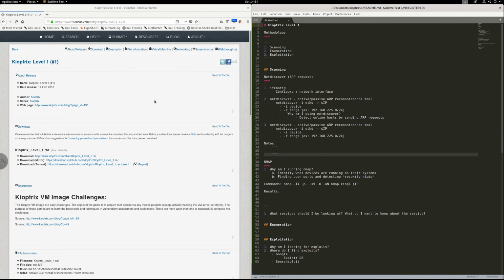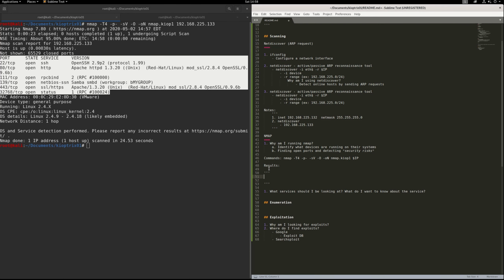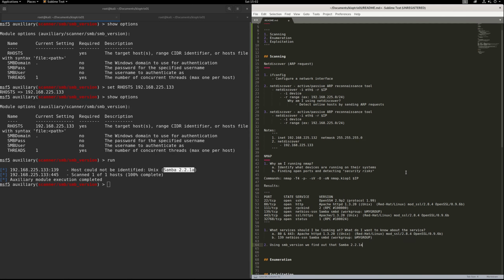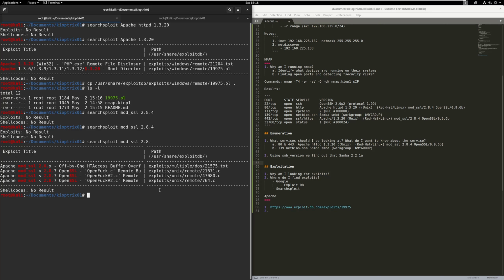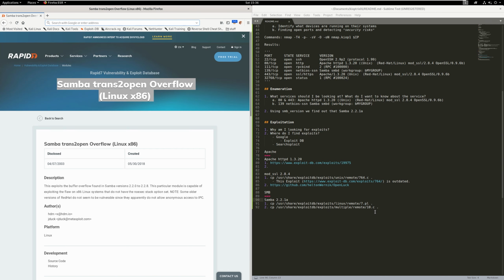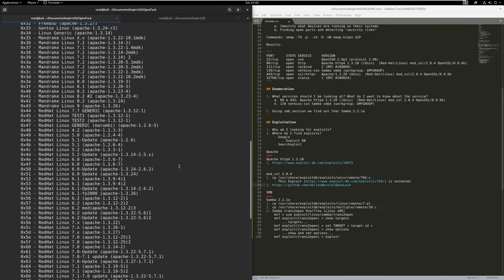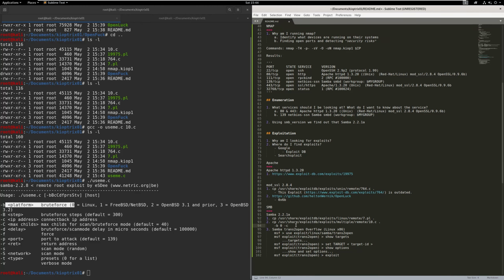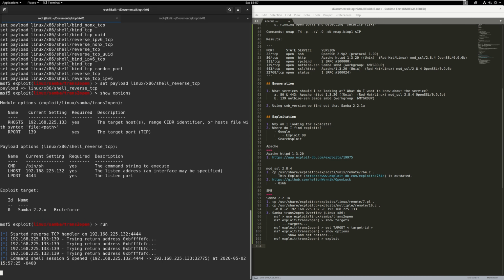Vulnhub | Kioptrix: Level 1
In this video I will do a walk through of Kioptrix Level 1. The object of this is to acquire root access via any means possible.

I'm currently working on my eCPPT and in the future the OSCP and will be making content to help further my learning and help others along the way.